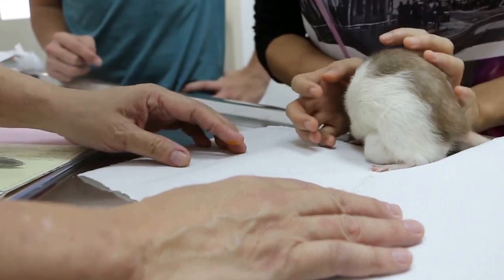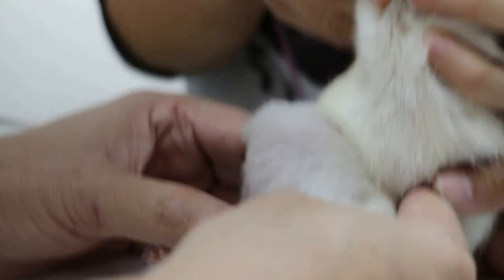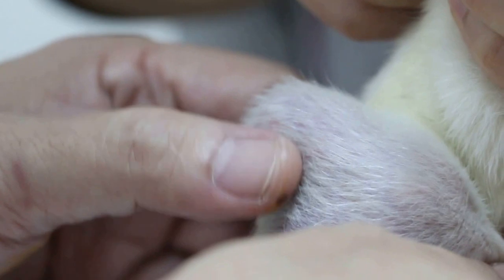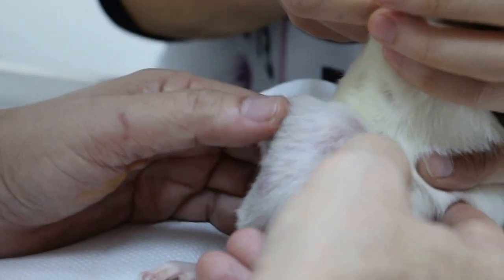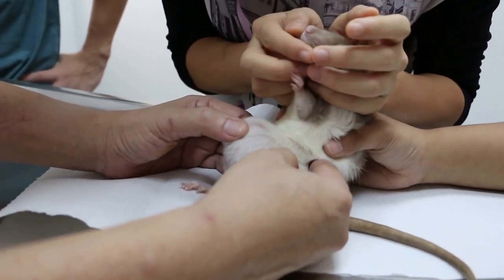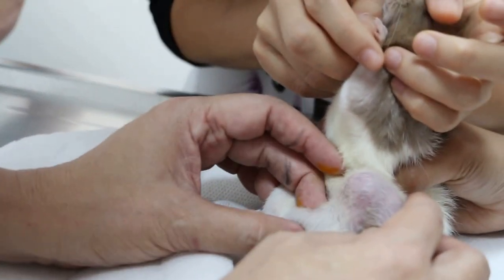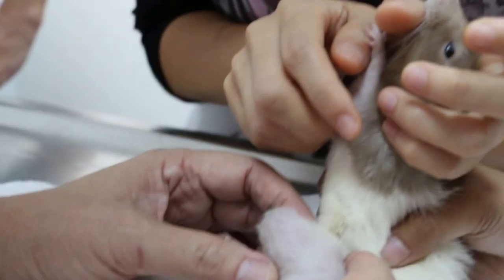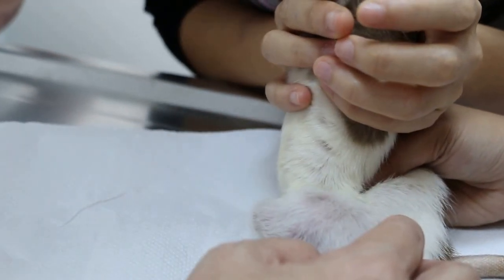A 2.5-year-old female rat has a gigantic breast tumour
May 31, 2015. A pet rat has a large breast tumour for the past 7 months. A very high anaesthetic risk of death on the op table. The owner decided to take the risk of loss of blood volume. The rat is given antibiotics and pain-killers orally for the next 2 days.

Surgery was done on Jun 2, 2015 and the rat is alive and well as at Sep 19, 2015.

In pet rats with large breast tumours, some vets may give advices such as "wait till the tumour affects the rat's lifestyle and put her to sleep." Some owners may be so frightened by warning of high anaesthetic risk that they procrastinate till the breasts become ulcerated and smelly.

In delayed  cases where the breast tumour is very large as in this case, the owner has to take the anaesthetic risks of dying on the operation table or blood loss.

 Weekly check of the breast tissues for growth will mean early detection.  Early detection saves lives.

- Pet Rats